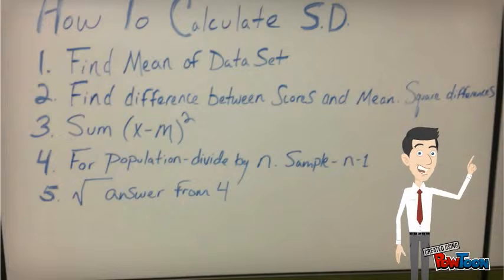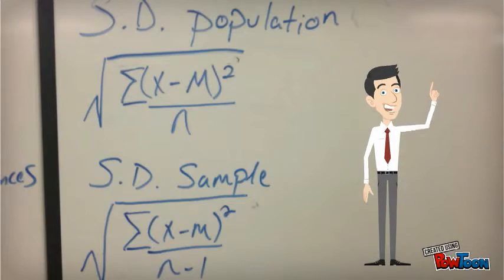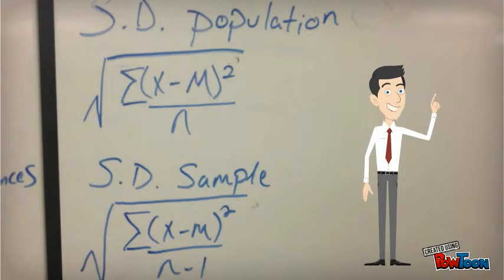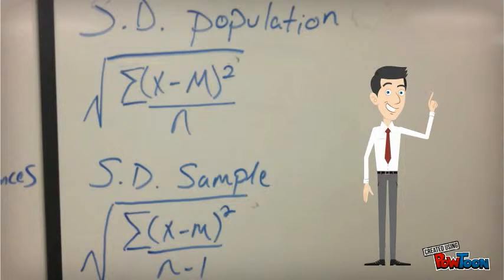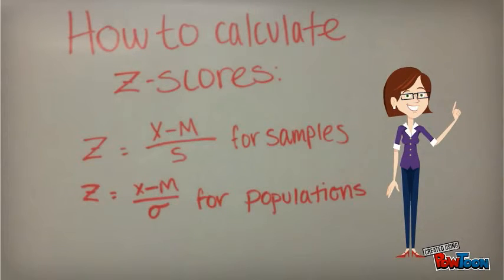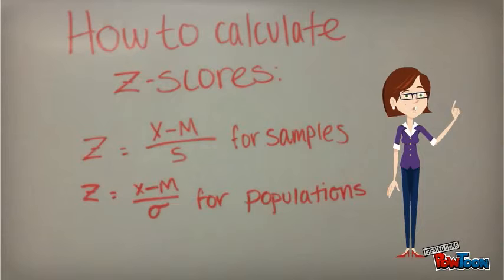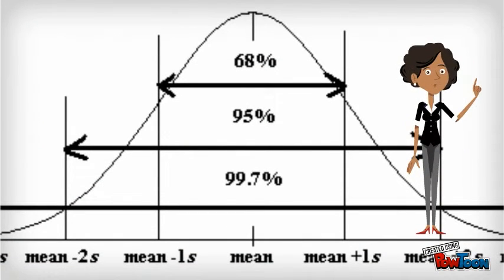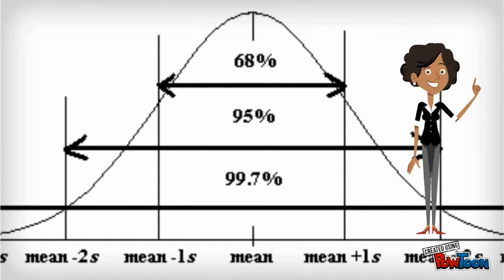Top 3 things you should know about SD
PSYC 210 Project by Jin Kang, Sharanda Kirk, Chris Martin, and Deanna Zhong-- Created using PowToon -- Free sign up . Make your own animated videos and animated presentations for free.  PowToon is a free tool that allows you to develop cool animated clips and animated presentations for your website, office meeting, sales pitch, nonprofit fundraiser, product launch, video resume, or anything else you could use an animated explainer video. PowToon's animation templates help you create animated presentations and animated explainer videos from scratch.  Anyone can produce awesome animations quickly with PowToon, without the cost or hassle other professional animation services require.